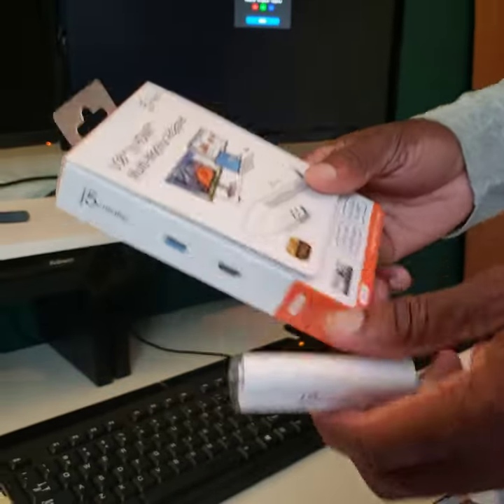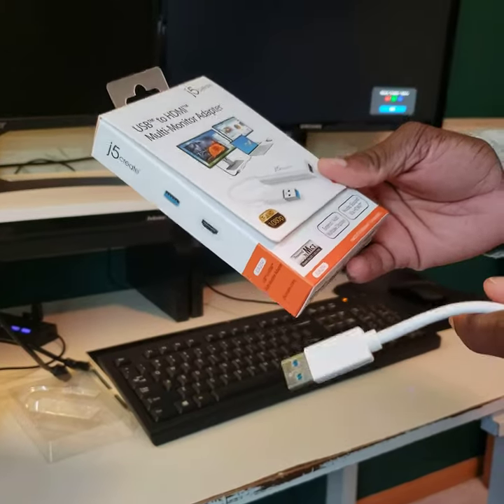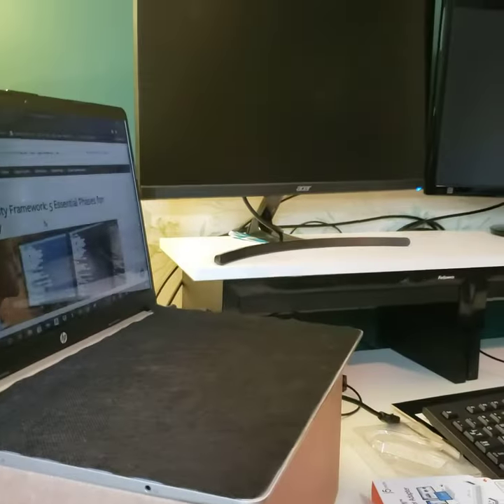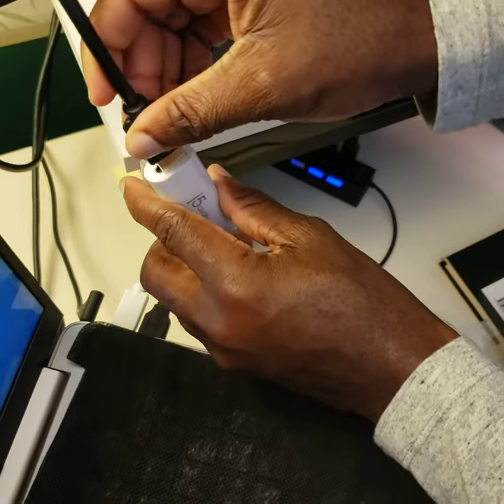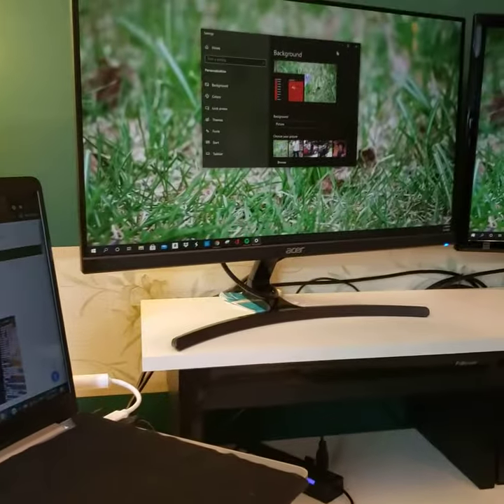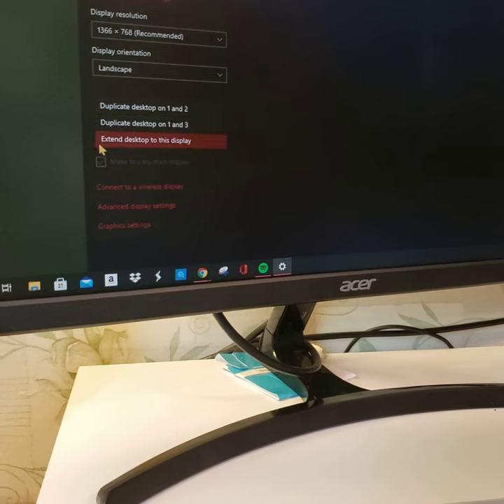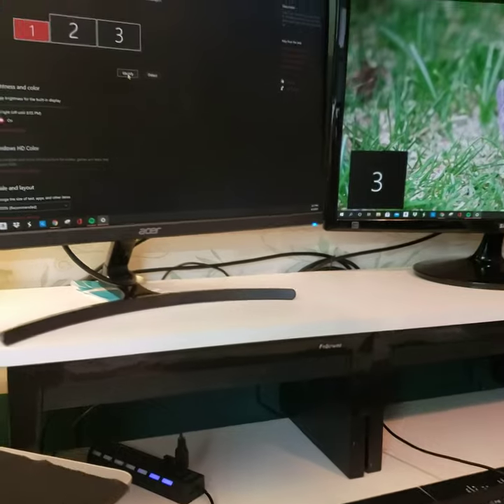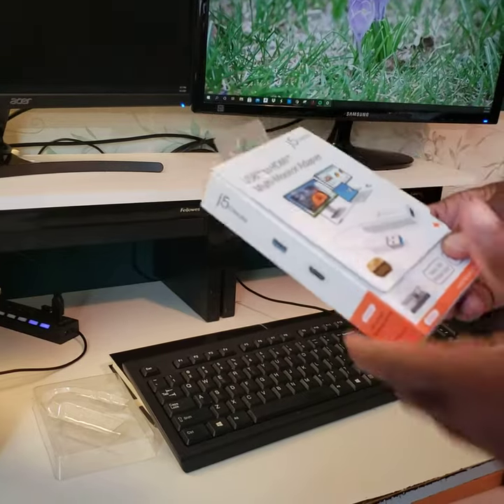How to Setup j5create USB 3.0 To Dual HDMI Multi Monitor Adapter JUA254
Adding additional display through USB 3.0 and HDMI connection to two monitors.

 Hope the video was helpful to you?

Details:
- USB 3.0 and HDMI connection
- Video playback 1080p HD resolution up to 2048 x1152
- Hot-swappable USB add or remove monitors without rebooting.
- Move/view your large documents across screens without overlapping windows
- Multitask with larger landscape/desktop space
- View multiple windows at the same time